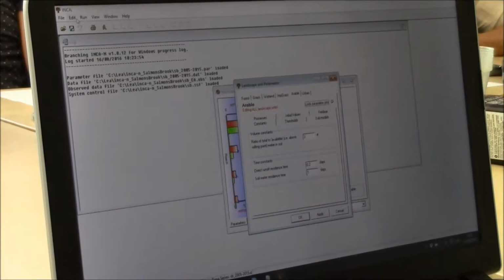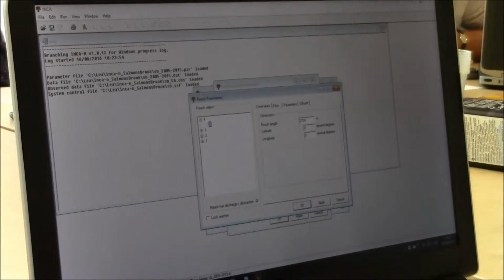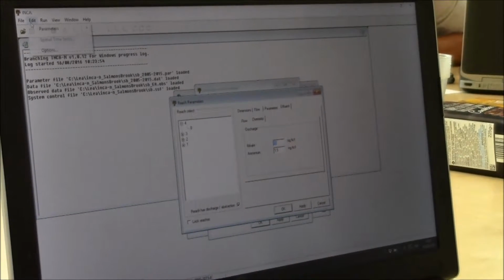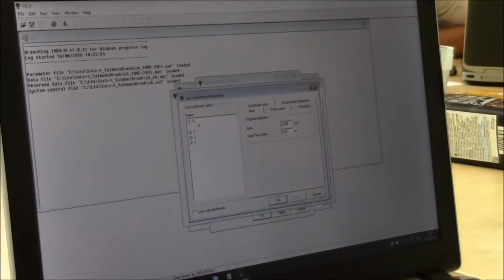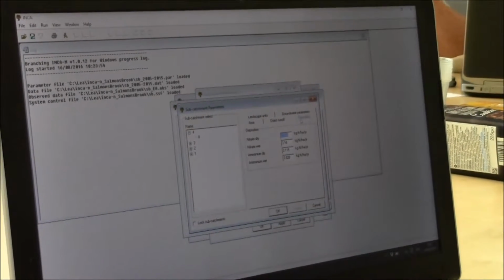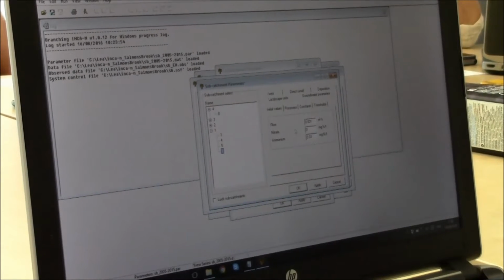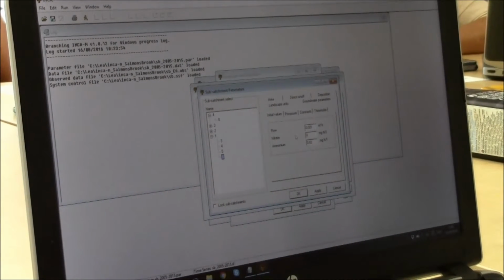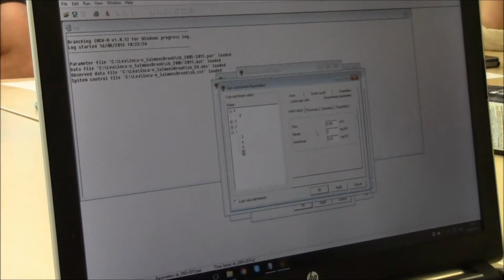T21 Tutorial 2b